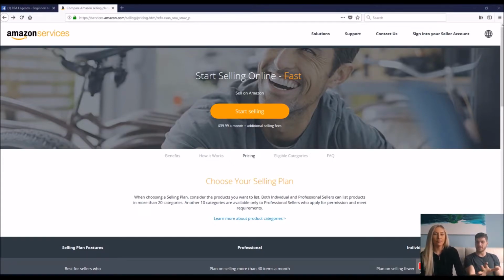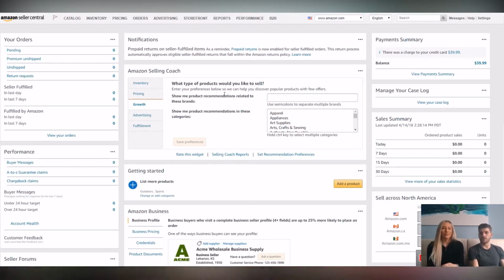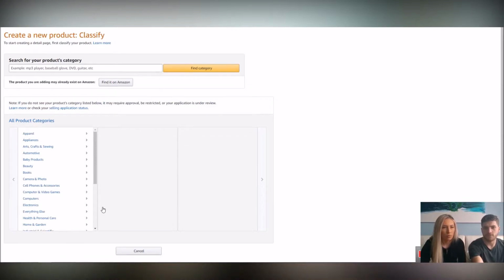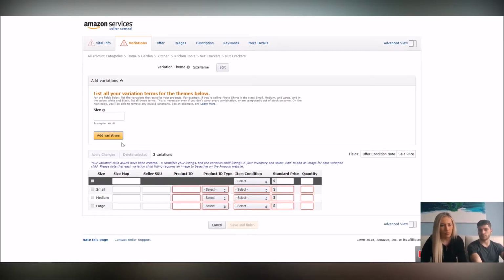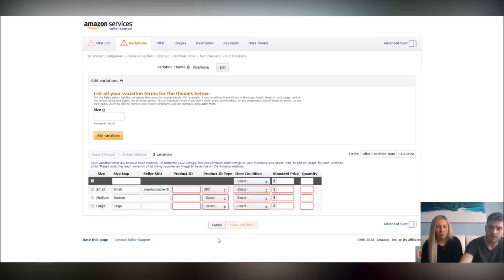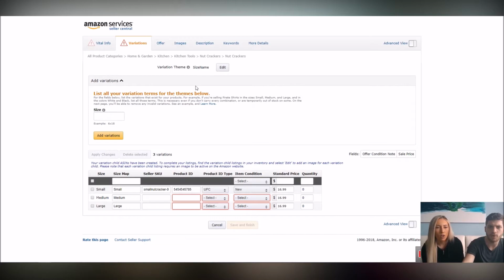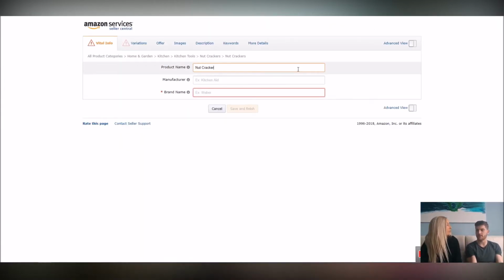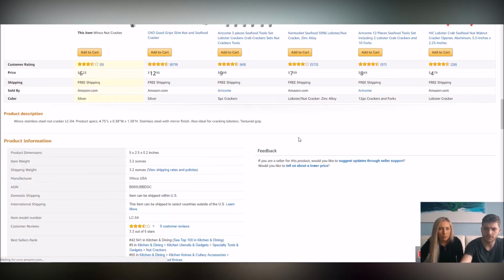Amazon FBA Sellers Account - OVERWHELMED AREN'T YOU?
Amazon FBA seller dashboard is not the most inviting when you first go on it. I personally have not met anyone that didn't have a million questions when first opening an account.

This vlog will literally save you 4-6 hours of figuring out how to create the account and how to add your first product listing into your inventory.

I've made a mistake the first time opening an account and I'm a self proclaimed techie since I do web design as my primary business (for now at least).

Navigating through the seller dashboard was not the easiest either first time around. If it was a bit confusing to me, chances are I'm not the only one.

I hope this brings value to you FBA legends and helps you with your journey.

"Your network defines you" so we should definitely connect